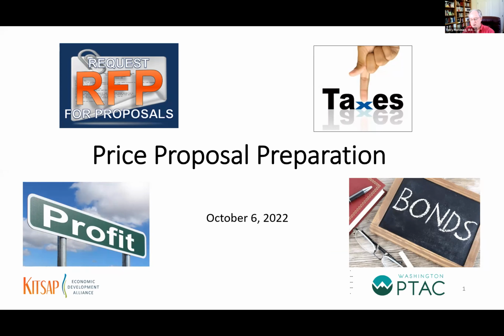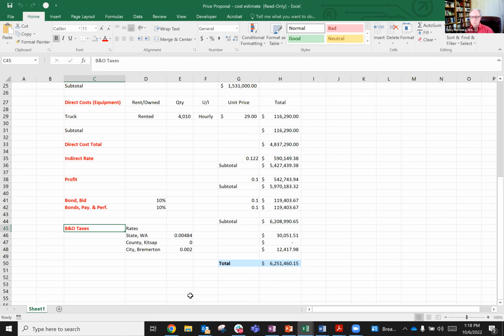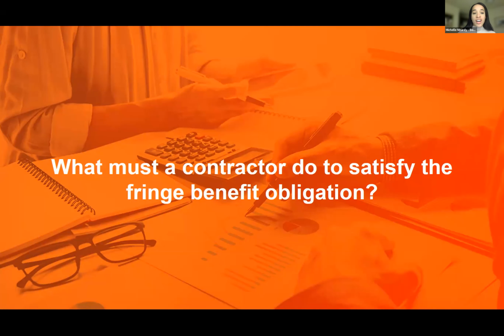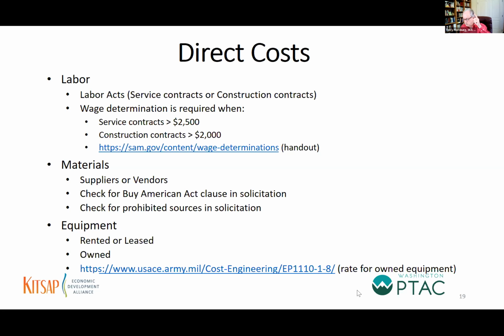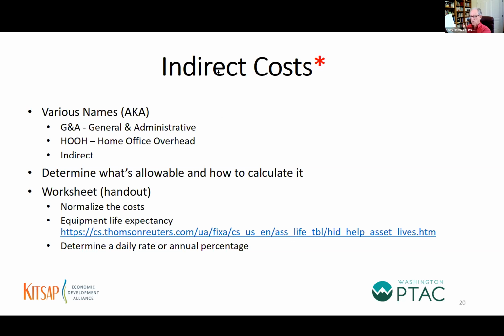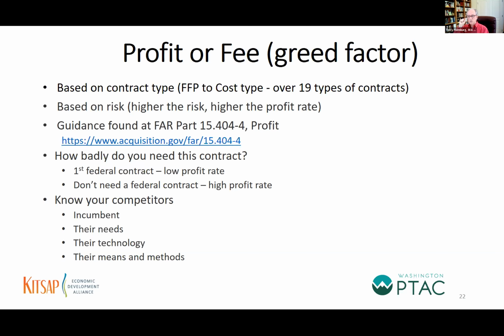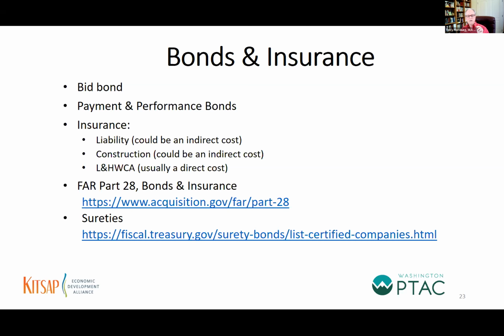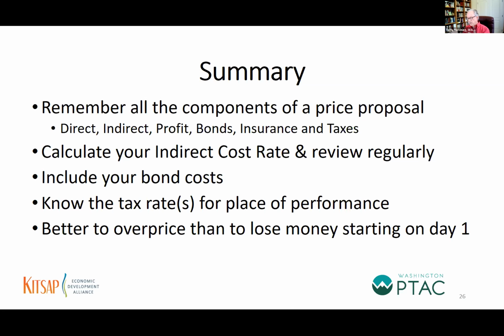Price Proposal Preparation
Summary: Interested in learning more about the key components to prepare a price proposal for federal contracting opportunities? Retired Contracting Officer, Terry Homburg will guide you through the components of a price proposal or quote such as: Direct costs, Indirect costs, Profit, and Taxes
You will learn how to prepare a comprehensive price proposal and feel confident with your price.

Moderator: Tiffany Scroggs - Washington PTAC
Speaker: Terry Homburg - Washington PTAC